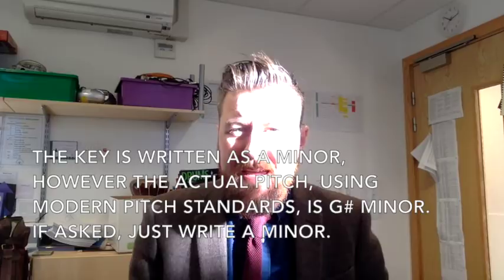Edexcel GCSE Music 9-1 Set Works - Henry Purcell - Music For A While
Revision guide for Music for a While.

Are you struggling with the composition aspect of GCSE Music? Perhaps my book on the subject will be of interest to you: